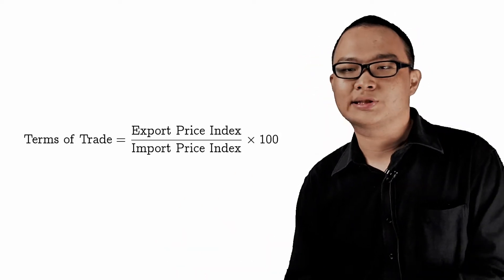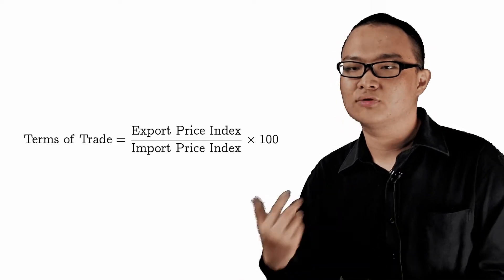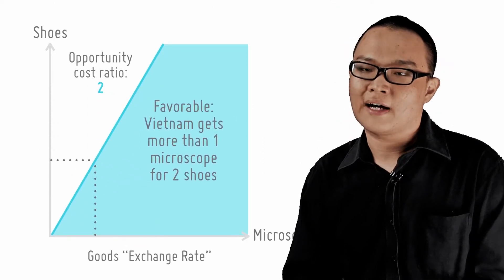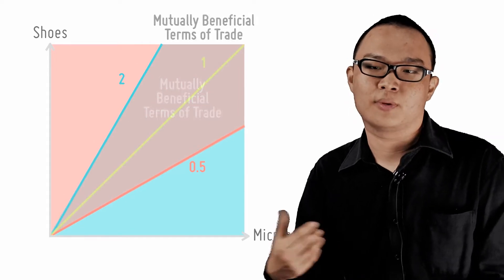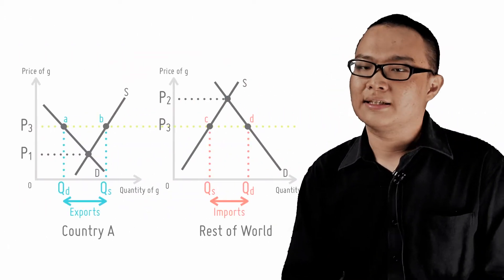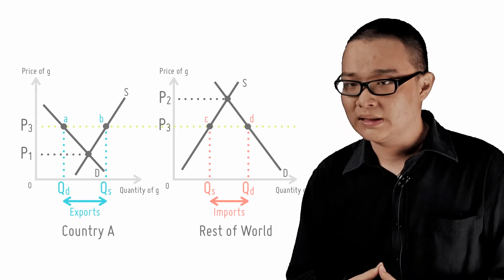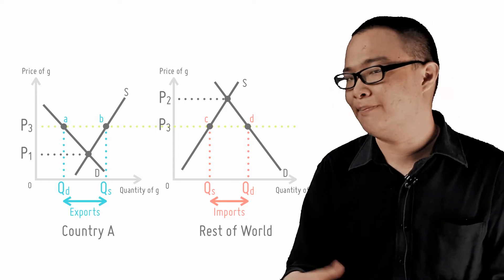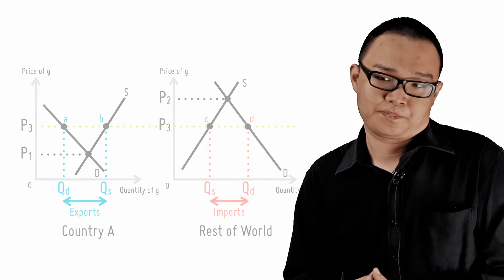Terms Of Trade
[9/23]
by Hu Fangda

Formula for TOT and how various factors can either raise of lower it -- and what these changes mean for states